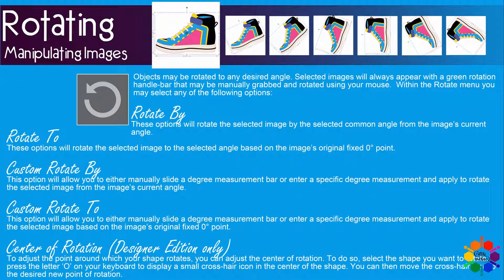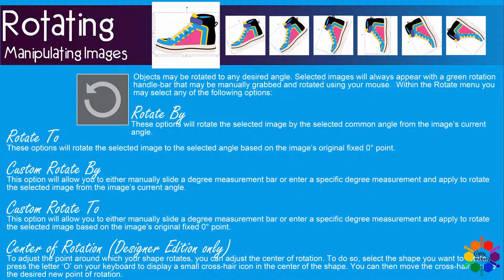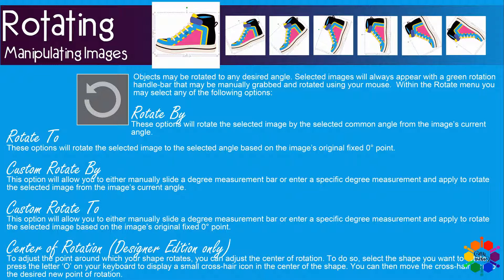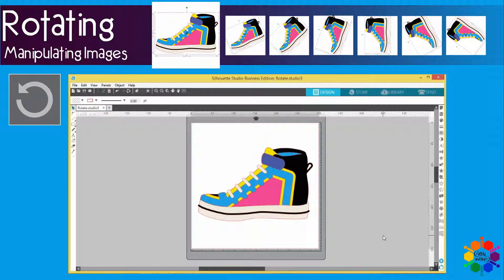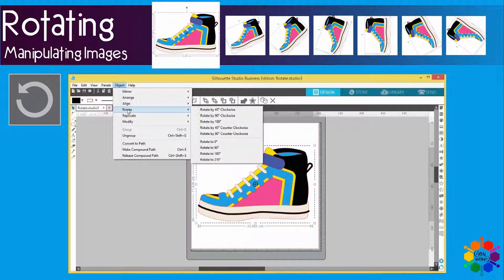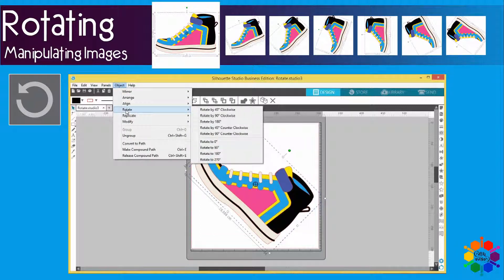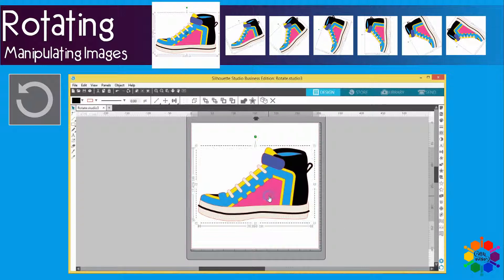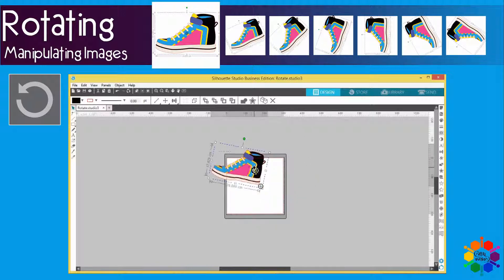Rotating Images | Silhouette Studio Software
Objects may be rotated to any desired angle.  Selected images will always appear with a green rotation handle-bar that may be manually grabbed and rotated using your mouse.  In this video I will show you step by step how to do that and also how to move and rotate around the cross-hair centre point.  How fun is that.